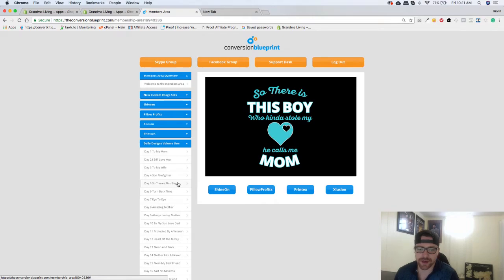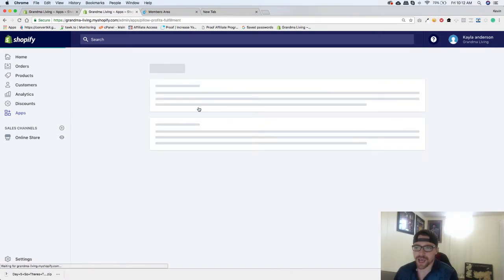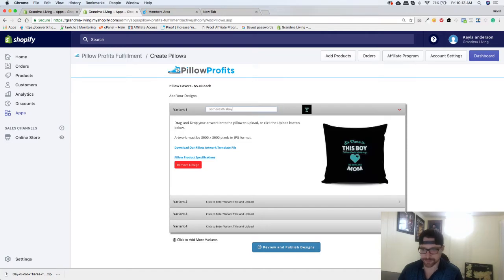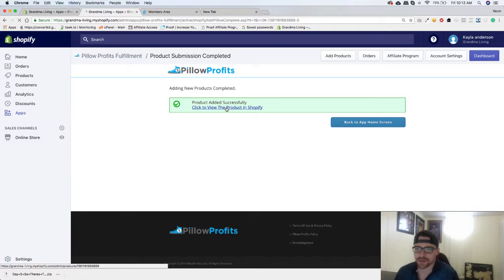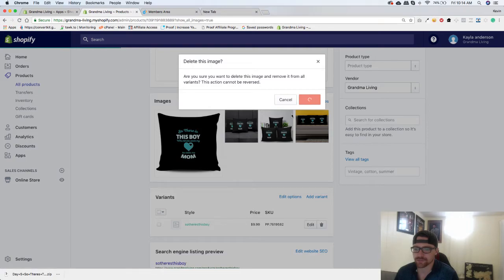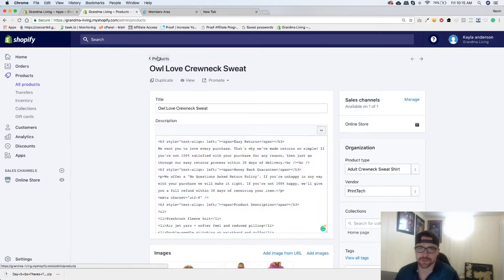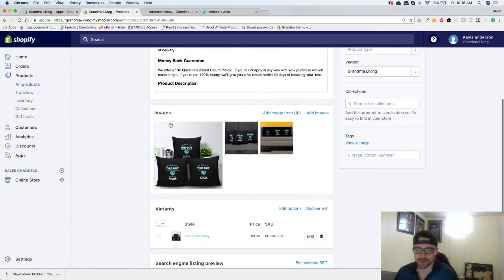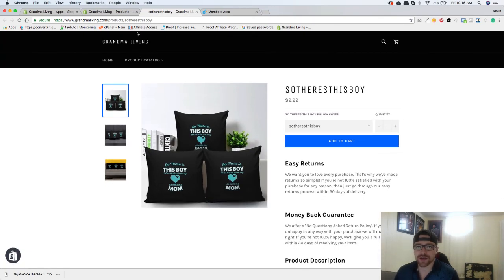Add Pillow Profits Product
Don't have Pillow Profits?

Need help setting up a Shopify store? In our Shopify tutorial series we will teach all the basics you need to start your own online store! The series is a step by step guide on how to create, customize, and optimize your very own Shopify store. Watch through our series to learn how to add and use popular Shopify apps like  Printech, Pillow profits, ShineOn, Tawk.to, and WC Fulfilment.